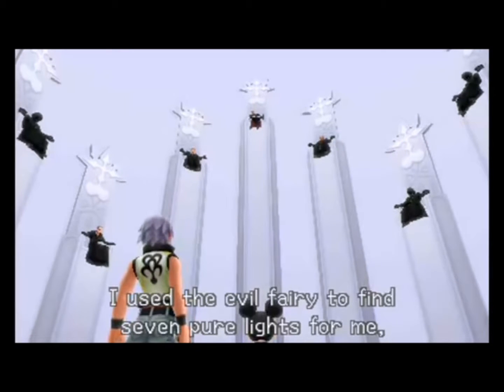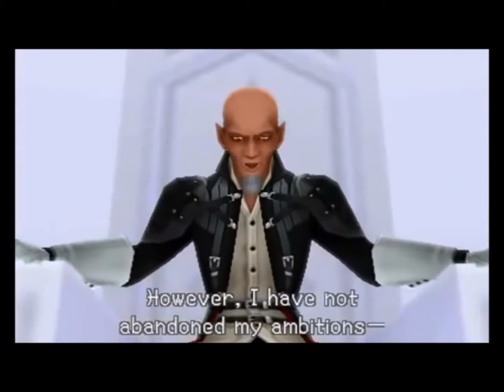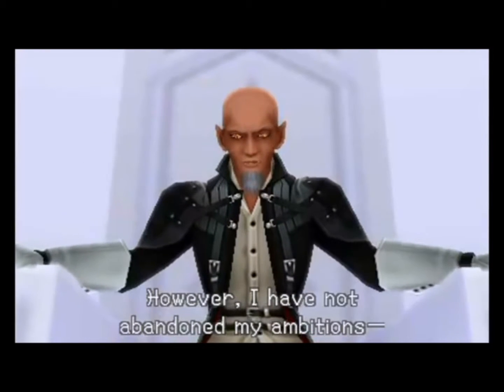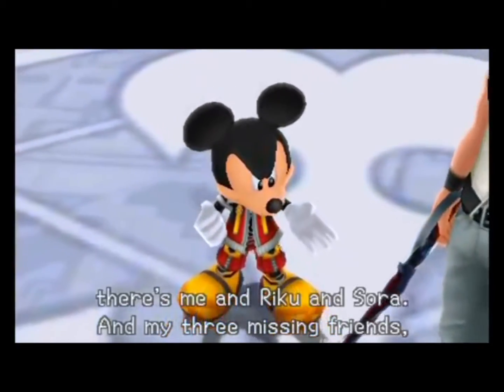Kingdom Hearts Retrospective Part 3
Sorry that this one took so long, folks.  Had some issues to take care of.  With that said, this final part of the Kingdom Hearts Retrospective will cover the final released game at this point, Dream Drop Distance, as well as the upcoming collection 2.8 Final Chapter Prologue and Kingdom Hearts 3.